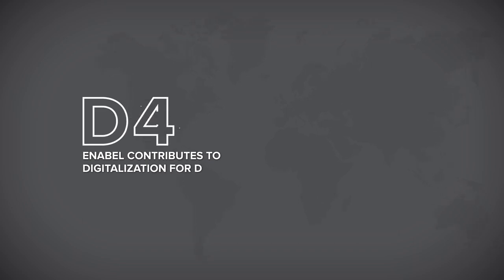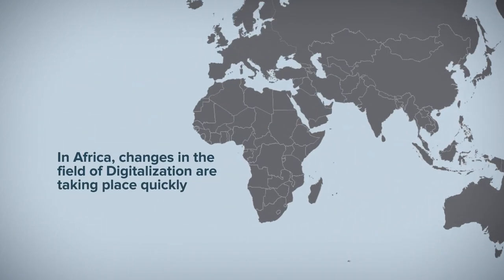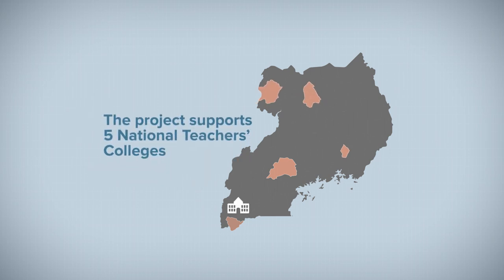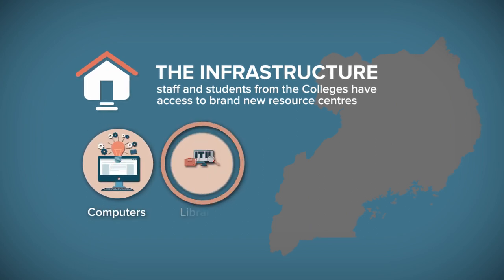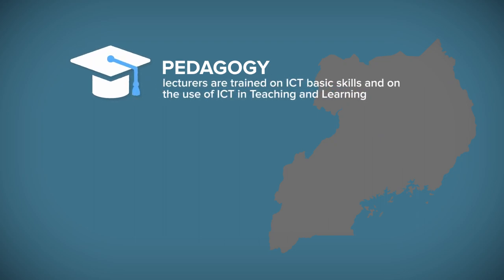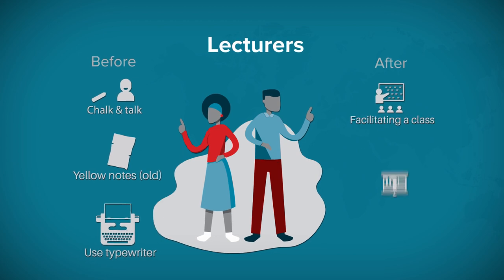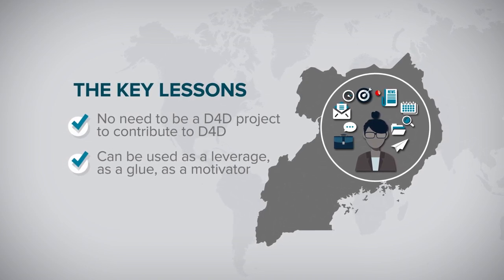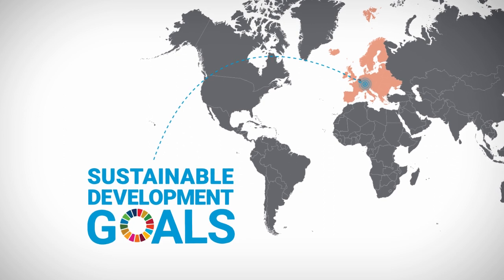Digitalization for Development in Uganda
The TTE project from Enabel contributes to Digitalization for Development (D4D) in Uganda!

Check out how we incorporate digital tools and thinking on three different levels within the education system for faster, simpler and more efficient results!